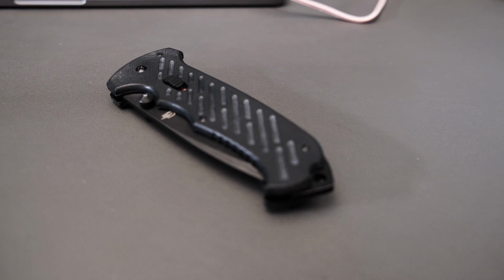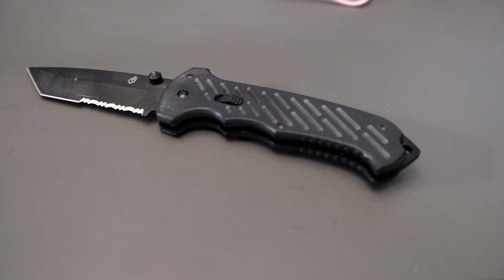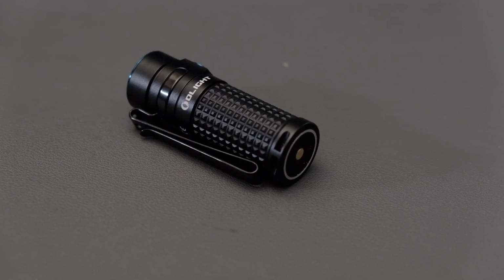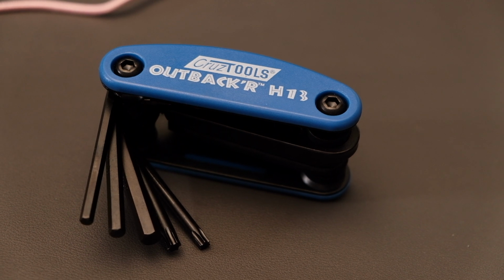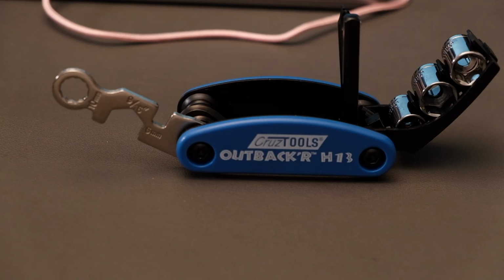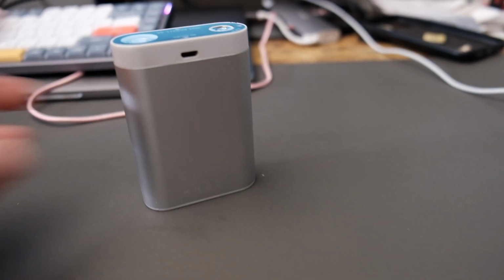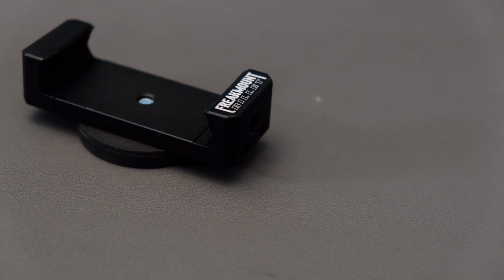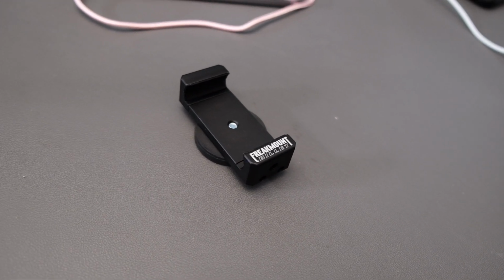5 Gift Ideas For Harley Davidson and Motorcycle Riders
Here are the links to where you can find the items:

1. Gerber Tanto Knife
2. Gerber Quadrant Knife
3. Olights SR ii
4. CruzTools Outback'r
5. Outdoors way hand warmer